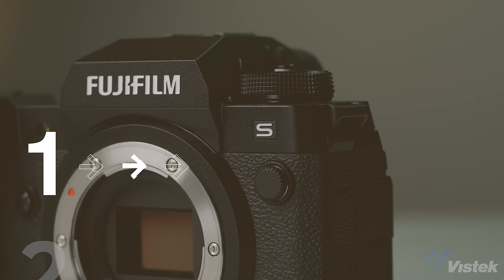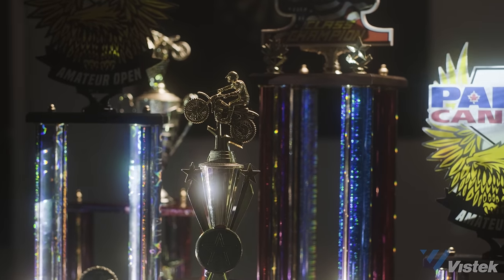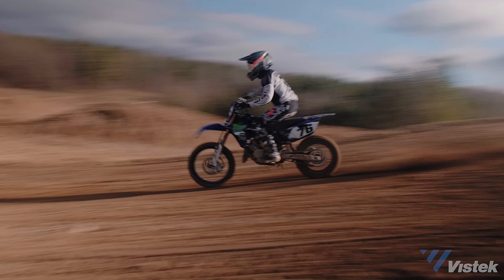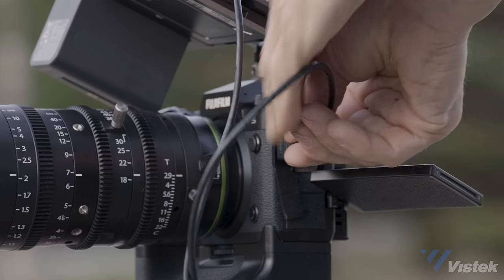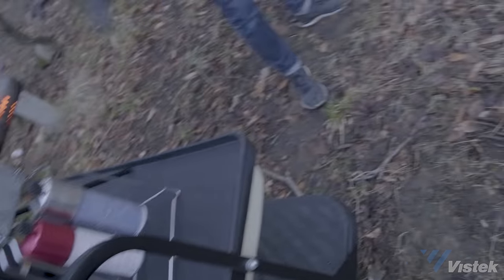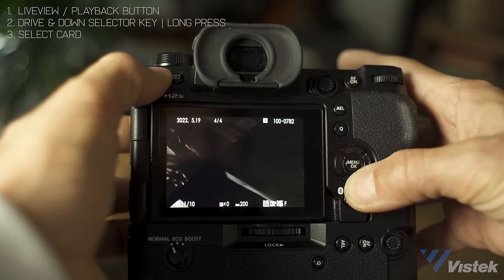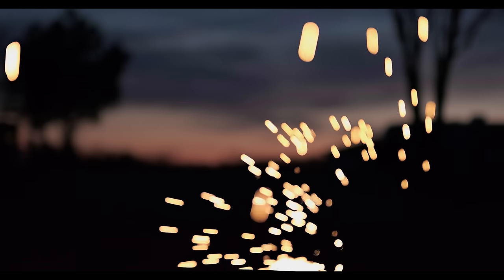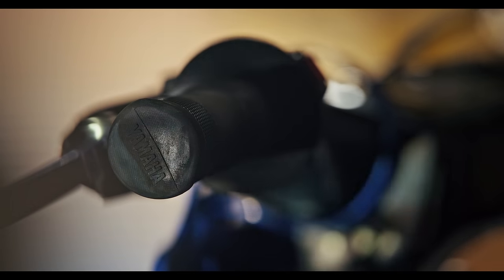FUJIFILM X-H2S REVIEW - THE S IS FOR SPEED!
Fujifilm has dropped not only their most powerful camera yet, but also one of the fastest in the industry.   In this very unique experience, Dale had this camera for two months ahead of release and delivers a review with unmatched thoroughness!

This camera also promises incredible value compared to the competition - but how it stacks up to them may surprise you.

CHAPTER GUIDE / QUICK JUMP
00:00 I'm back!
00:12 Caveat / Intro
PROS:
1:11 Raw, Log, Extended dynamic range
2:02 Autofocus
2:40 Resolution
3:38 Internal ProRes recording
4:26 Sensor Readout Speed
5:39 Heat Management
6:22 Build Quality & Design
6:51 Photography Speed & Power
7:22 CONS
8:22 Start/Stop Recording Tone
9:06 Exposure Tools & Shutter Angle
9:42 Focus Peaking Short Cut / Format Cheat Code
10:26 Little Bits
11:03 Round Up - Who is this camera for?
12:50 "Kongmany" Shot with the X-H2S